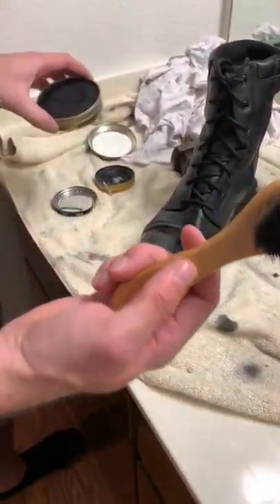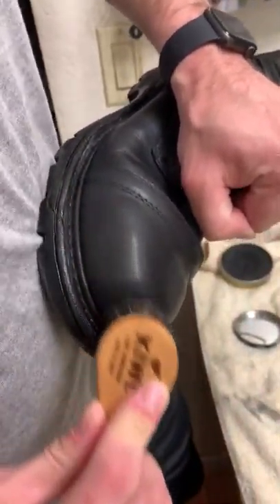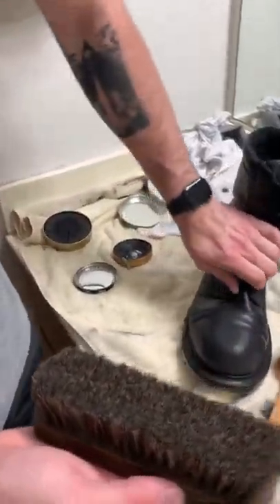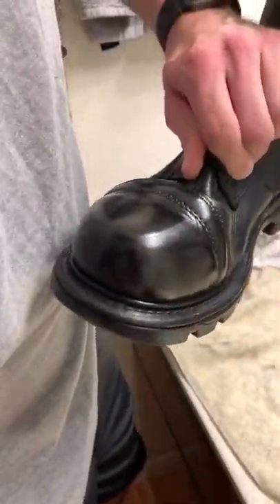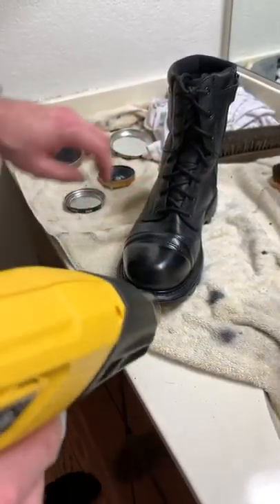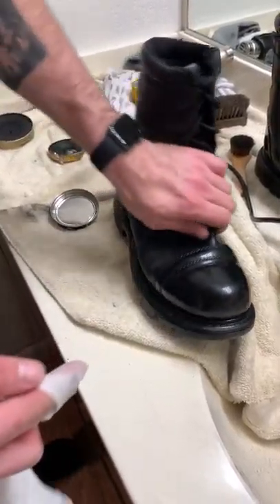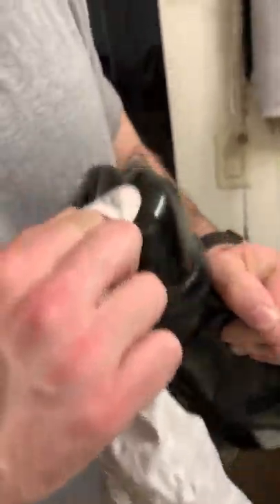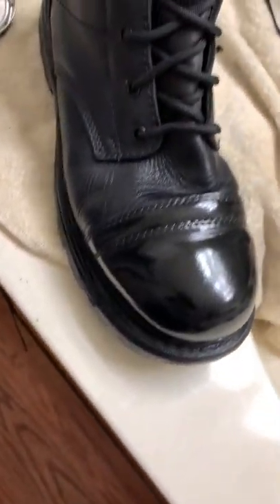Boot polish using heatgun and Lincoln Wax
Made for class 189. Ignore my gf. Peterson clean up your eyebrows dog for real.